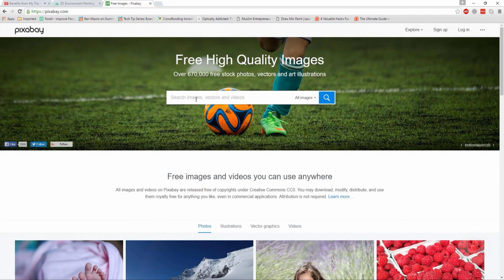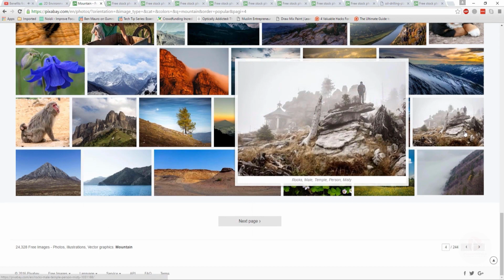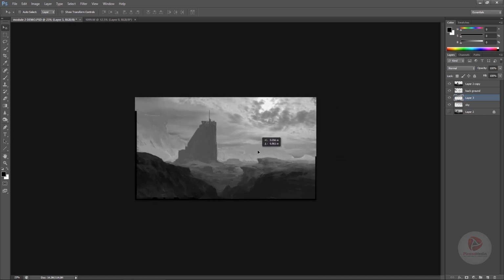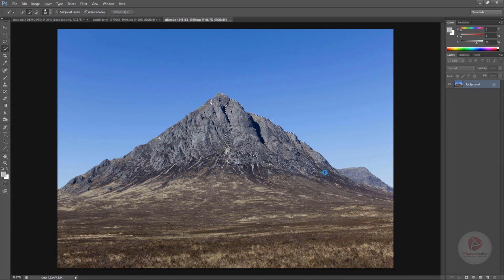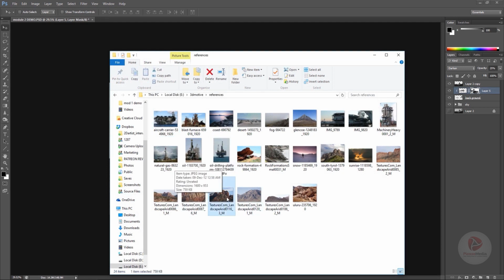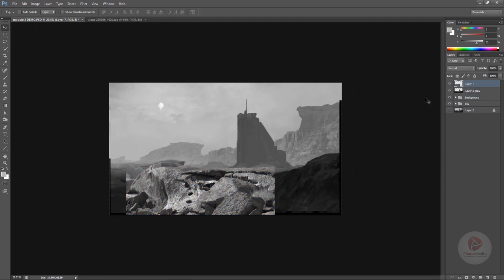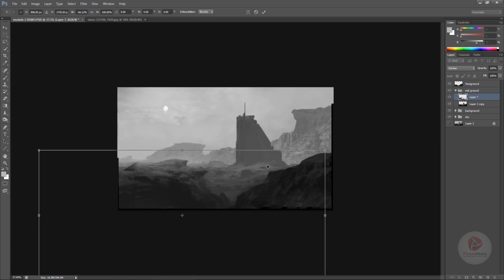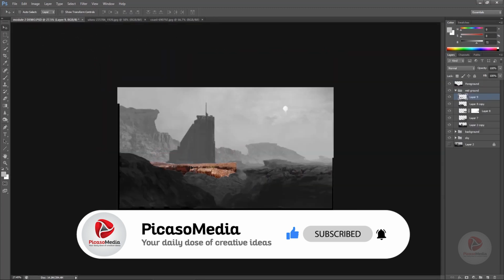How to Create Matte Painting | sourcing image | Photoshop Tutorial(episode 2)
Adobe Photoshop cc video tutorials free from picasomedia . Learn how to use Photoshop cc with these easy to follow video tutorials.

You can download all kinds of stock images from this website.